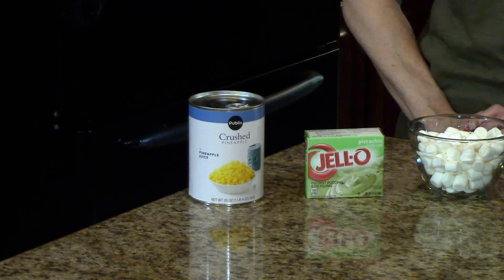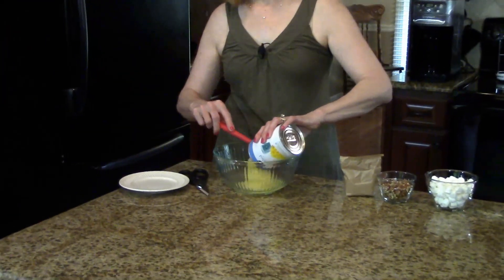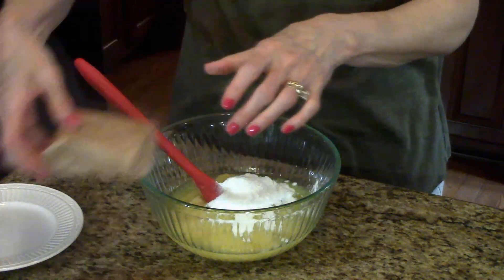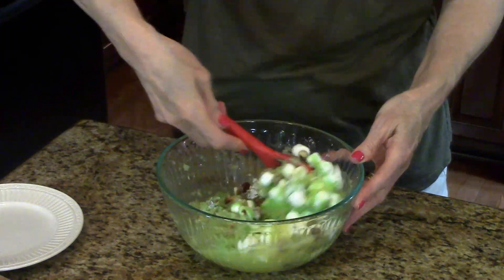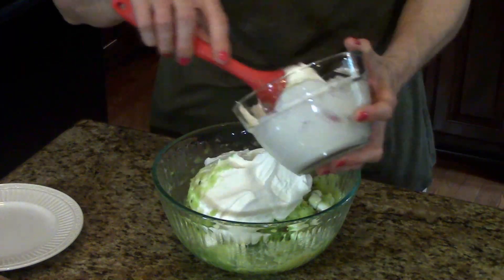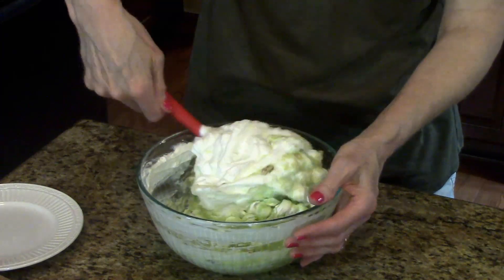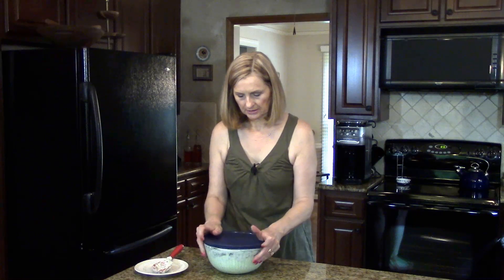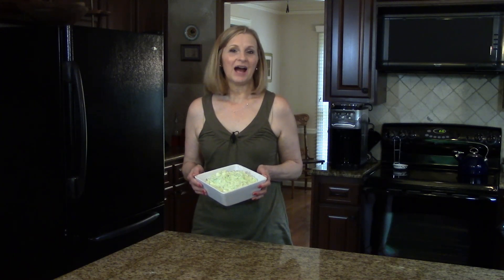Watergate Salad -- Lynn's Recipes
Lynn demonstrates how to make Watergate Salad.  This is an old recipe that is delicious with cookouts or just in the summer or anytime as a side dish.  From Kraft.

1 can (20 oz.) crushed pineapple in juice, undrained
1 pkg. (3.4 oz.) JELL-O Pistachio Flavor Instant Pudding
1 cup miniature marshmallows
½ cup chopped pecans
1-1/2 cups thawed whipped topping, such as Cool Whip

Combine first 4 ingredients in a large bowl.

Stir in whipped topping.

Refrigerate for 1 hour before serving.